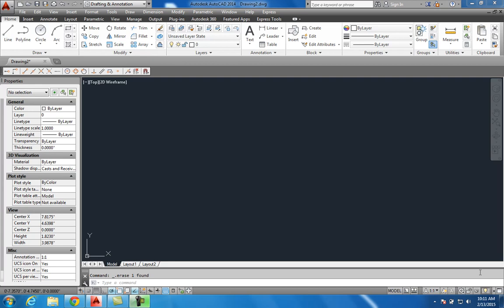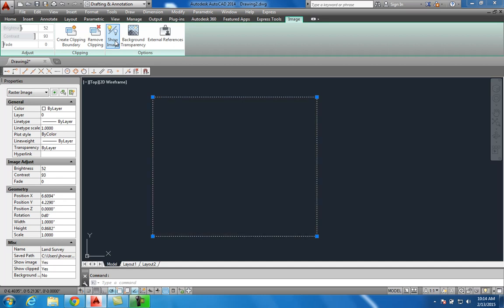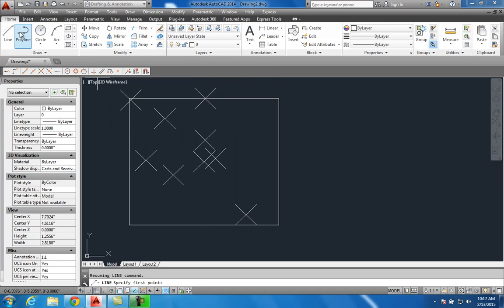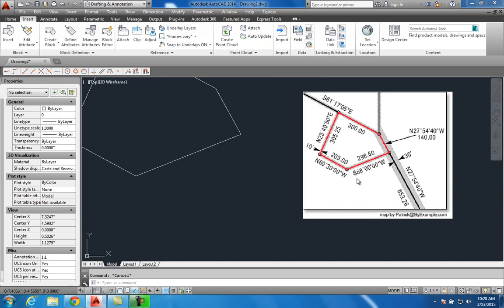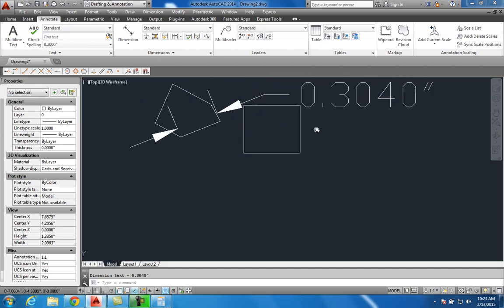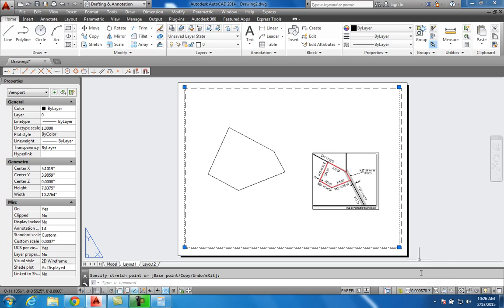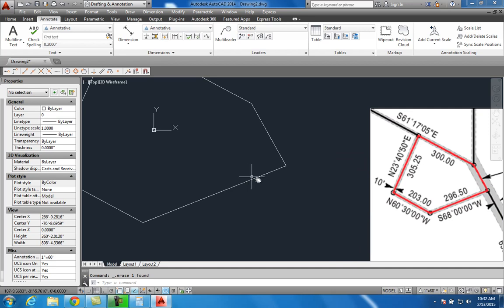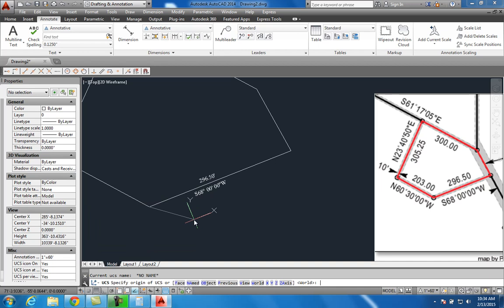WEEK 6 CAD 200